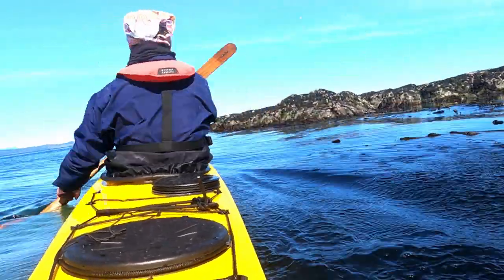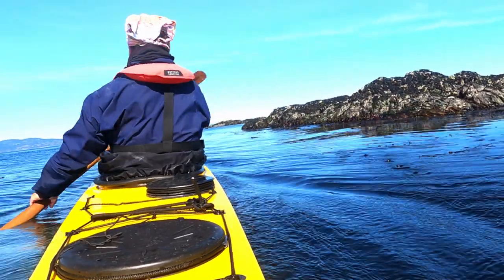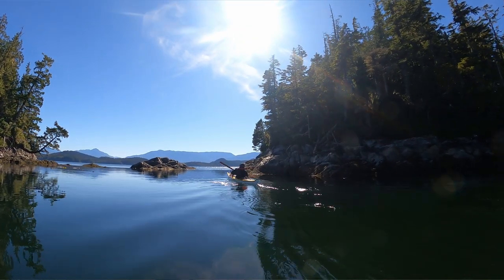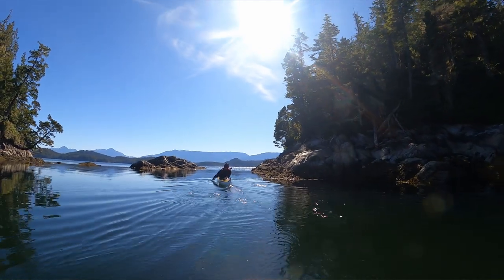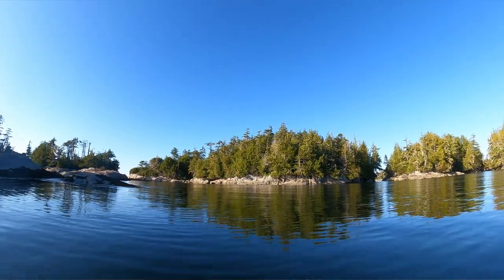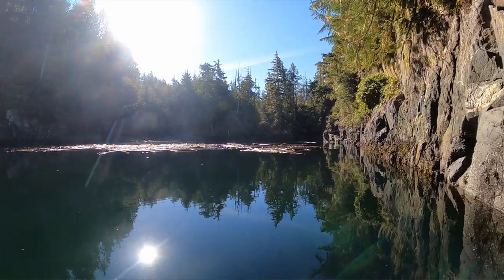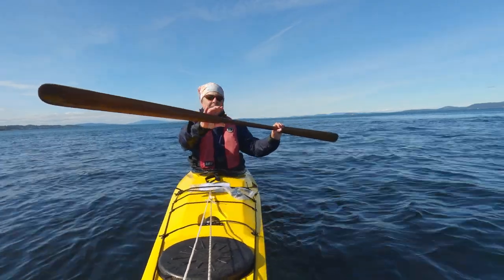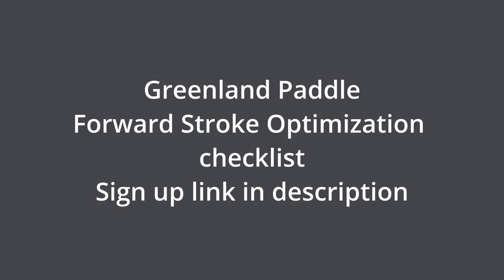Simple way to avoid wrist pain | sea kayaking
Simple way to avoid wrist pain when sea kayaking. If you don't do this you could end up with debilitating wrist pain while on a longer kayak adventure.

In this video I will show you what I did to completely get rid of my wrist pain.

Those of us who use the Greenland paddle have the potential to make paddling very easy on the wrists.

But unfortunately I see a lot of paddlers who grip the paddle too tight.

And that can cause a lot of pain.

The Greenland Paddle doesn’t need a tight grip.

You barely have to hold on to it, and it just finds its own angle.

Before I show you how to avoid wrist pain, let me tell you how I discovered it.

I was on a 10-day kayaking journey, paddling around 50km each day.

Just a few days into the adventure, my left wrist began to throb with unbearable pain.

I thought I might have to stop the trip.

Strangely, my right wrist felt perfectly fine.

I couldn't help but wonder, "What am I doing differently with my left wrist?" So, I investigated.

By making a simple adjustment, I was able to continue my journey, and within days, the pain vanished completely. And I never even had to stop to rest.

What I noticed was that on both sides, I was releasing my fingers while pushing. The critical difference, however, was that on the left side, I wasn't releasing my thumb when pulling the paddle.

When you hold the paddle too tight, it puts just a little bend in your wrists with every stroke, and after a full day of paddling that little bit of stress can easily turn into debilitating pain.

So be mindful to hold your paddle loosely. And keep your wrists healthy so you can keep enjoying your adventures into the wild.

All it takes is pulling with your fingers, and pushing with the palm of your hand, while releasing the fingers.

I hope this video helps you avoid wrist pain,